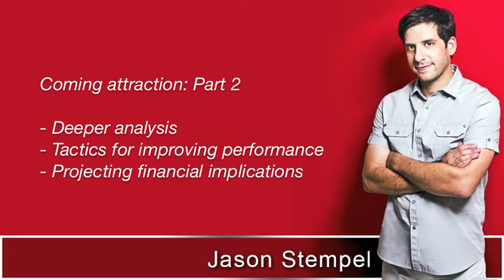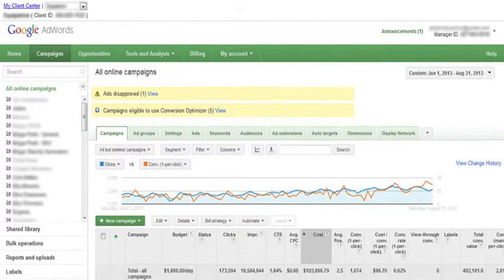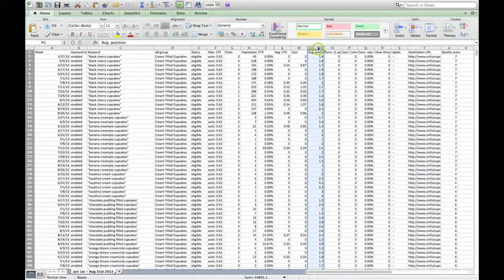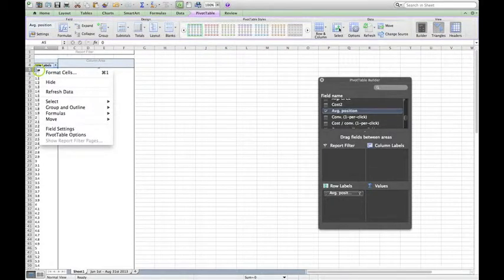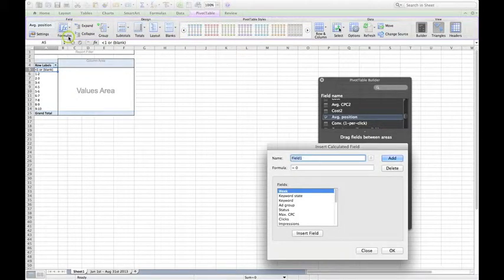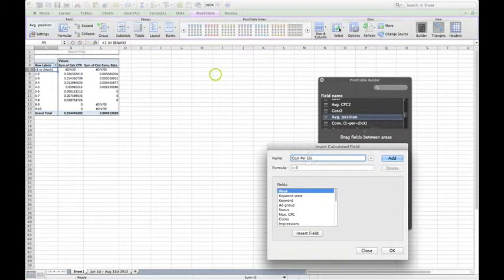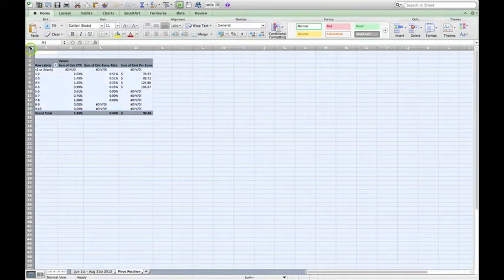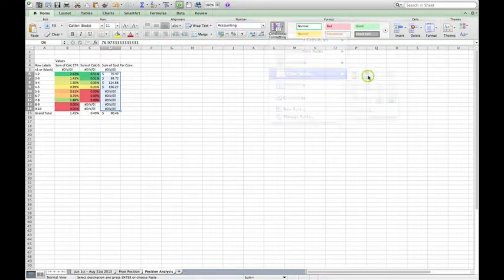Jason Stempel PPC Marketing Tutorial - Optimizing PPC Ad Positions: Part 1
This is part 1 of a two part tutorial.
In part 1 learn to use Excel to analyze a Google Ad Words campaign to learn which ad position is performing the best.  We will analyze keyword positions for click through rate, conversion rate, and cost per conversion so that we can determine the most effective and efficient position to bid towards.

CHAPTERS:
1: Creating the report in Google Ad Words   0:58
2: Consolidating the average position   2:15
3: Inserting calculated fields for our KPI's  4:36
4: Highlight performance with conditional formatting  7:11
5: Position performance analysis  8:33